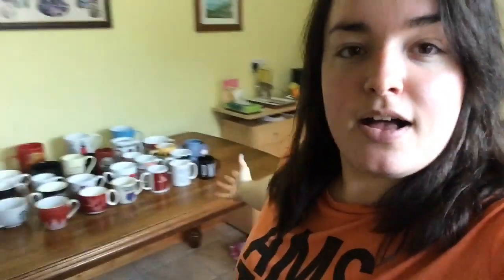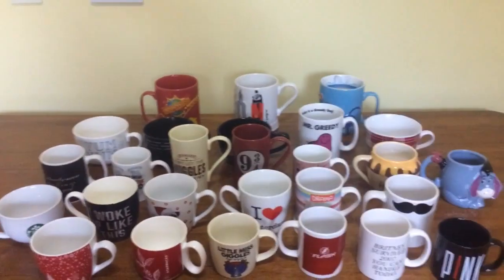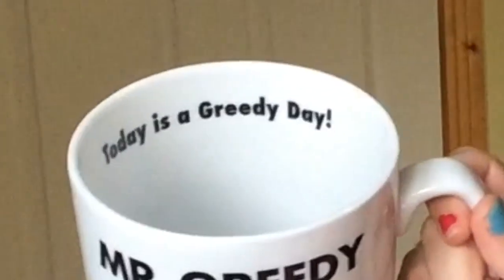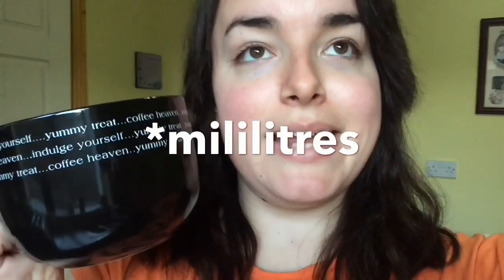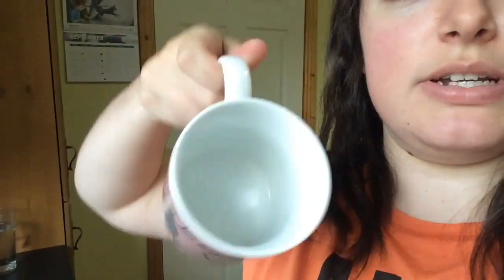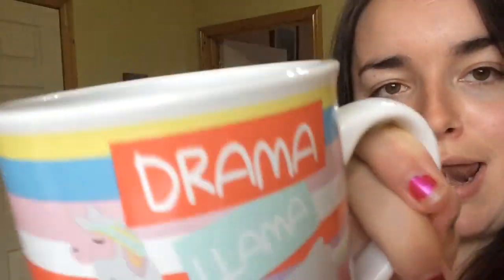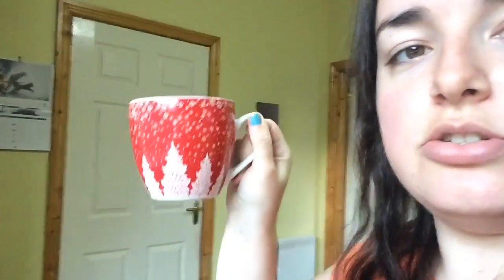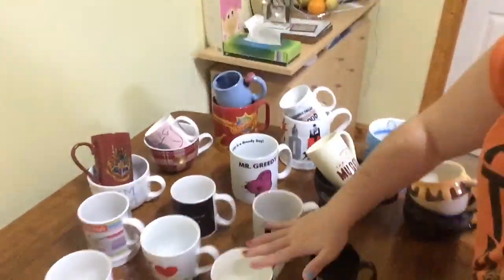MY MUG COLLECTION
Yaaay I finally got it all filmed and edited again just in time. To say I’m happy is an understatement. Note to self: please make sure you press the SAVE button and not the DELETE button in future!